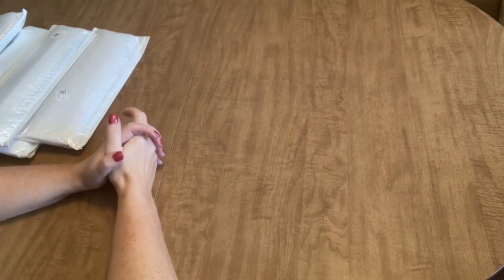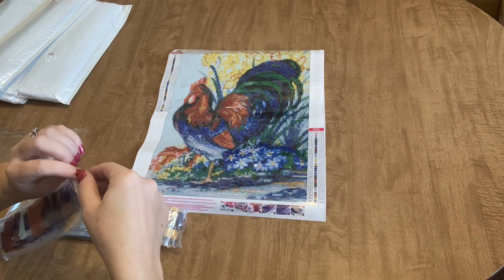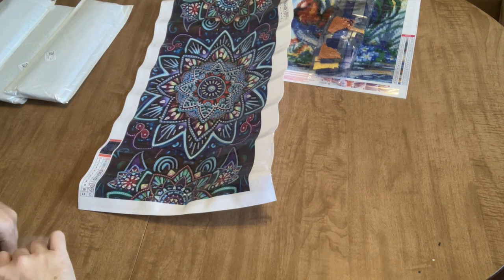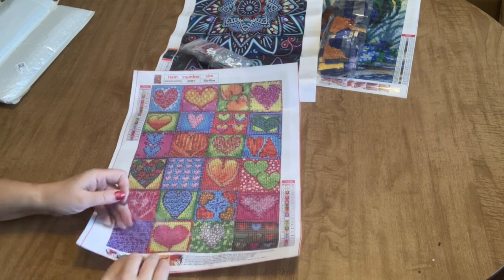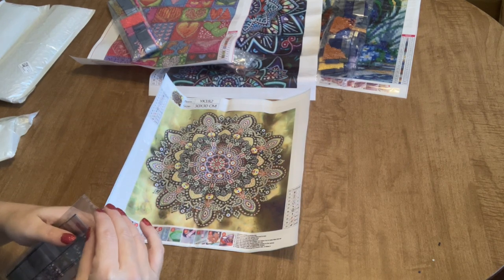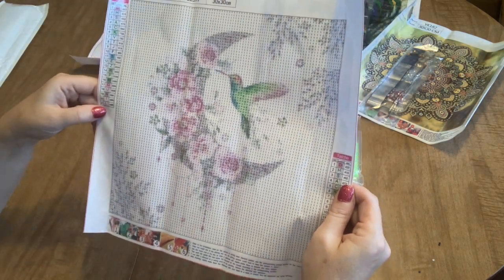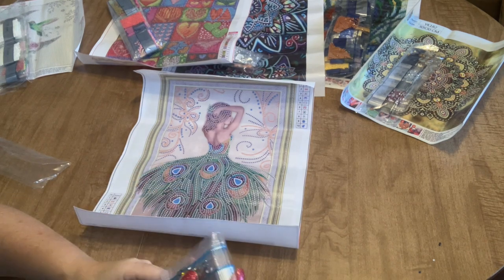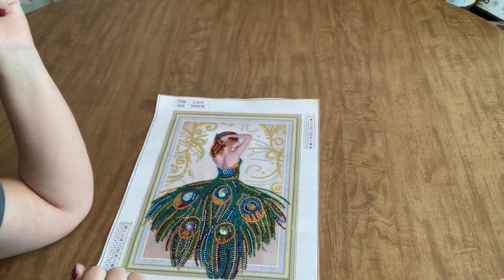Part 2 DIY Choose Diamond Painting Unbagging - And a Finish!